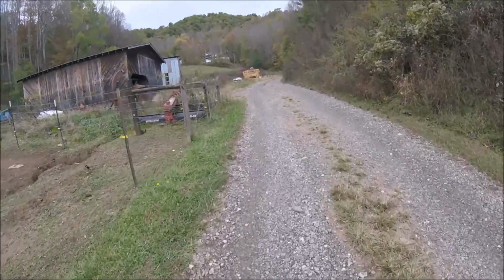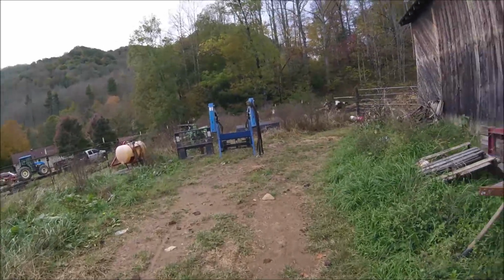Small Farm Equipment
What goes into what equipment we use.